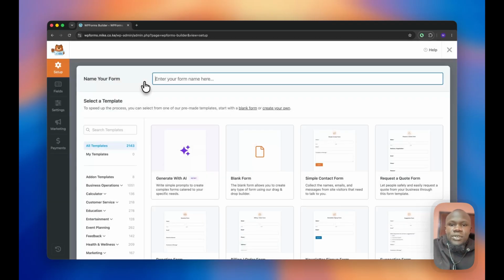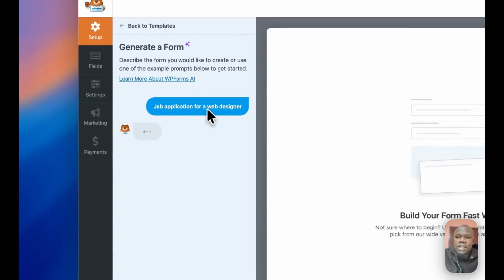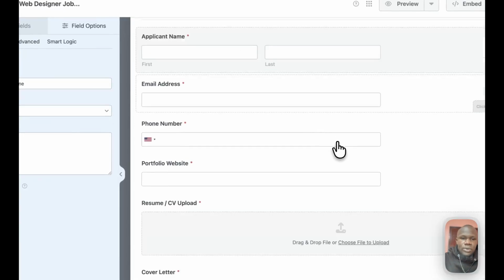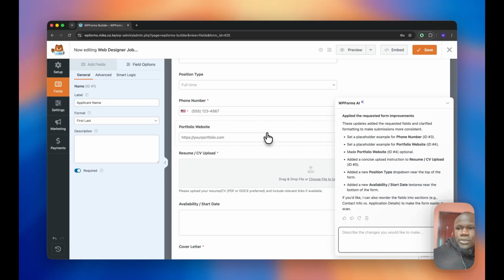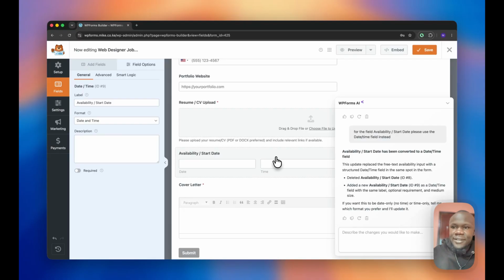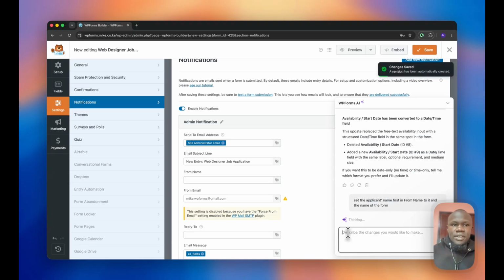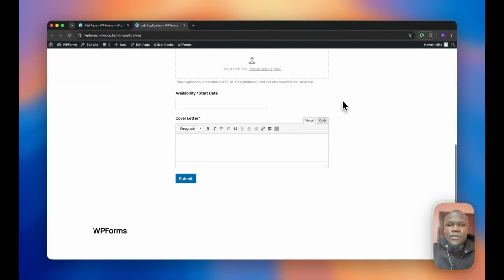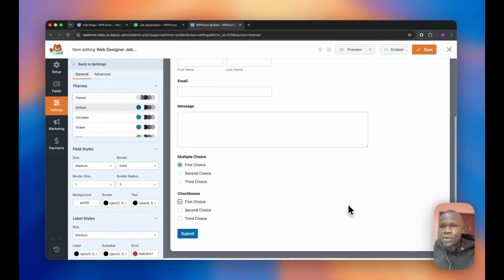AI Form Builder in WPForms: Generate & Edit Any Form with a Prompt | WPForms Africa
Build any WordPress form with AI using WPForms. Learn how to generate forms from a simple prompt and edit them with Smart Edit without rebuilding your form manually.

If you can describe it, you can build it in WPForms.

WPForms AI lets you type a plain-English prompt such as “online course feedback survey,” “school admission form,” or “event RSVP form,” and generates a working form in seconds. Smart Edit then lets you continue modifying the form using natural language by adding fields, updating labels, enabling conditional logic, changing notifications, and more.

In this tutorial, you’ll learn how to create a form from scratch with AI and refine it using Smart Edit. This episode also sets up our next tutorial, where we’ll build a complete school admission form with AI.

What you’ll learn:
• Generate a WordPress form with AI using a simple prompt.
• Edit existing WPForms with Smart Edit.
• Add new fields without using the drag-and-drop builder.
• Update labels, confirmations, and email notifications using AI.
• Enable conditional logic through natural language.
• Understand the current Smart Edit limitations.
• See which features work in WPForms Lite and which require WPForms Pro.

• How to Edit an Existing WordPress Form With AI (Smart Edit)

Tools used:
• WPForms Lite or WPForms Pro
• WPForms AI

Chapters:
00:00 Introduction
00:20 Generate a form with AI
00:45 Writing better AI prompts
01:30 Reviewing the generated form
02:15 Editing forms with Smart Edit
03:00 Updating labels and fields
03:45 Enabling conditional logic
04:30 Editing confirmations and notifications
05:15 Current Smart Edit limitations
05:45 Save your form
06:15 Next episode preview